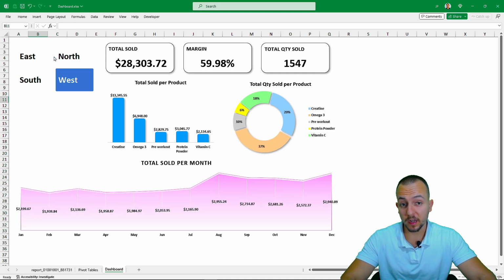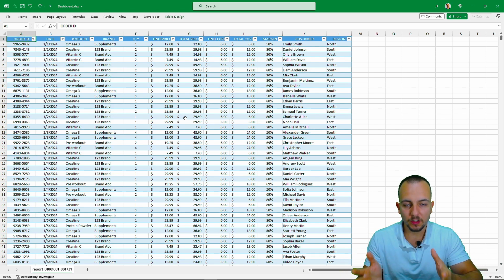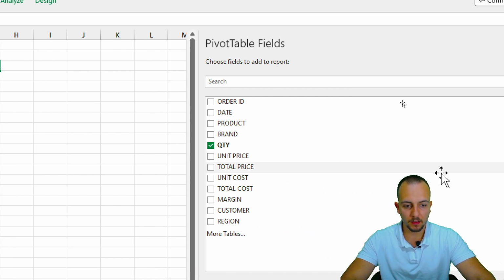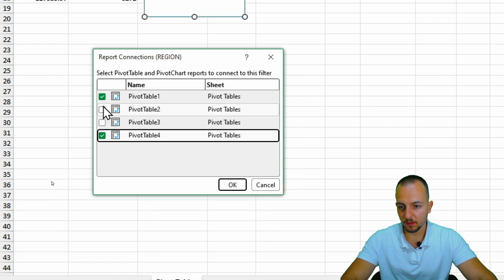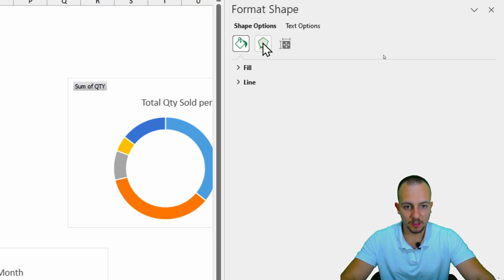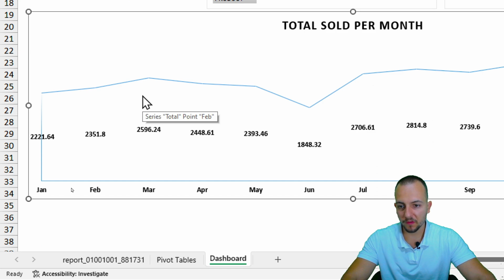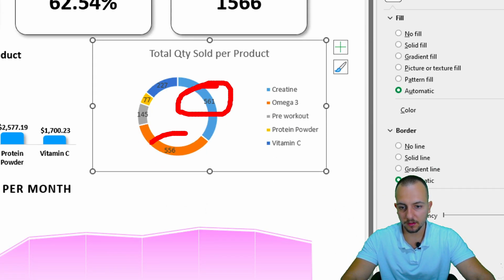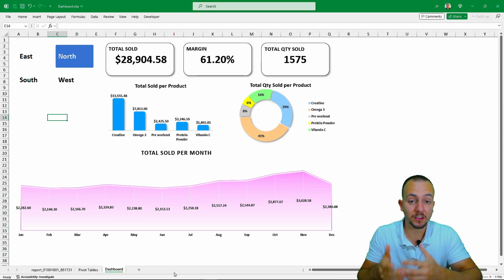Interactive Dashboard in Excel Step by Step | Pivot Table and Pivot Charts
In this Excel video tutorial, we will learn how to make a Dashboard in Excel from scratch and step by step. We will also learn how to make a table in Excel, how to make a pivot table in Excel and how to make a pivot chart in Excel. You can download this Excel sales sheet for free to follow this lesson along with me.

We gonna learn five different functions. Sumifs, Averageifs, Countifs and Text.

we going to use the sumifs function in Excel to have an addition, but not of all the numbers, just the values that match with our criteria. So let's say you want to make an addition using a condition you can do it through the sum if formula.

the second function that we're going to use is the average if, following the same logic as the sumif formula, it can take the average not of all the values but just the values that match with our criteria.

the third function is going to be the count if and it's going to count the values the match with our criteria. It's going to count everything that corresponds to the conditions that we set.

the last but not least important is the text function, the text formula can help us to extract just the month from a date. So let's say we have a complete date with the month, the day, and the year. Example, January 1st of 2024, and I want to extract just the month of this date, I can use a text function to help me with this task.

The Dashboard is also known as the control panel. It is a visual management tool that presents, in a clear and objective way, everything you need to monitor the evolution of your business results and ensure the achievement of your goals. With the Dashboard you can analyze the results in a simple and interactive way, in addition to helping you make decisions on a daily basis and in the job market.

To make a Dashboard in Excel, we can follow the steps.

1 Have a Dataset.
2 Adjust the Dataset with needed.
3 Create Analyses using functions or formulas.
4 Create the Dashboard Background Image with Objects or Shapes or Icons.
5 Create PivotCharts and Value Cards.

Having a database in Excel is the first step, as we need information so we can create graphs, tables, pivot tables and pivot charts, etc. A database is needed to create the Dashboard.

Creating a Table in Excel is using the Tool called format as table. So, let's take our database and transform it into a table with a very important Excel functionality.

Creating a PivotTable in Excel can help us a lot in creating the Dashboard, because with the pivot table we can make dynamic charts, that is, whenever we make any filters or data segmentation, the information in the charts will update automatically. Pivot table is also known as pivot table and pivot chart is known as pivot chart.

Data segmentation, or also known as options box, list of options, filter button, selection buttons, dynamic filter, etc., will be very important to make our spreadsheet interactive in Excel.
Every time some information is selected from the slicer box, all values in the worksheet, all values in the Dashboard will be updated automatically. This way, we were able to make our Excel spreadsheet interactive and dynamic. Just with clicks we can filter the information we need to view.

Creating the Dashboard background is very important because we can make the dashboard modern and beautiful just with the image we choose for the Excel spreadsheet screen background.
We can use figures and objects such as rectangles, squares, circles, rectangles with rounded corners, etc. In addition to being able to use icons or images from our computer.

Dynamic charts, or pivot charts, will make our dashboard more beautiful and interactive in Excel. Every time any value is filtered and information is segmented, the graphs update automatically, showing only the selected information.